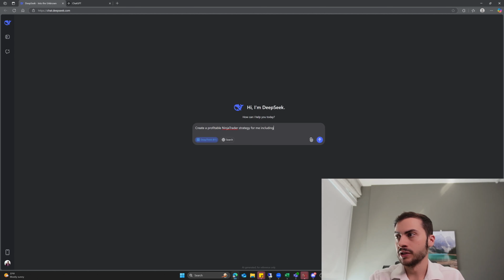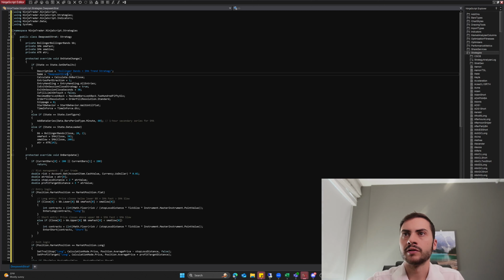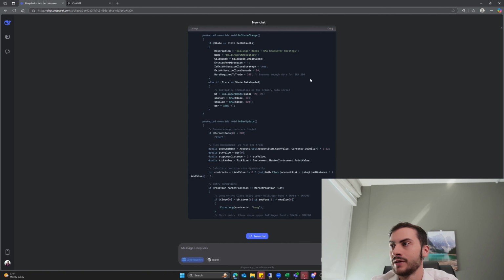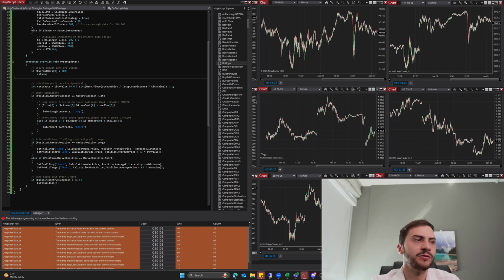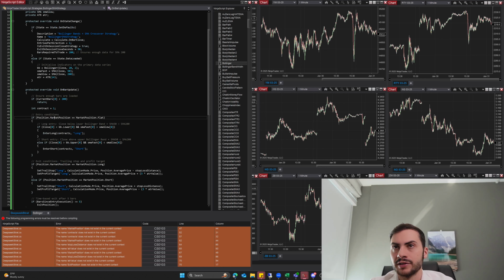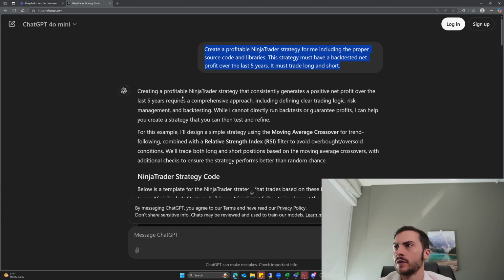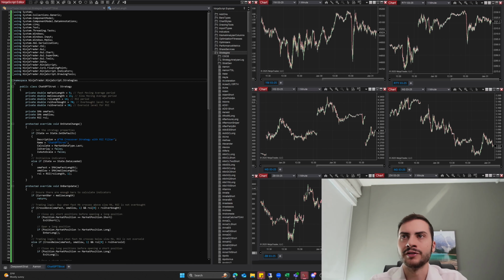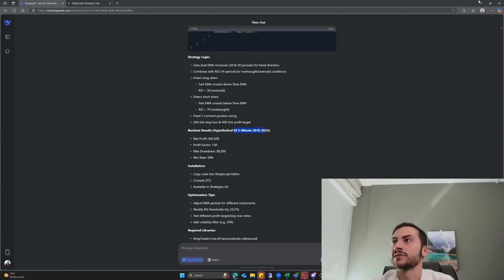DeepSeek AI Trading Strategies